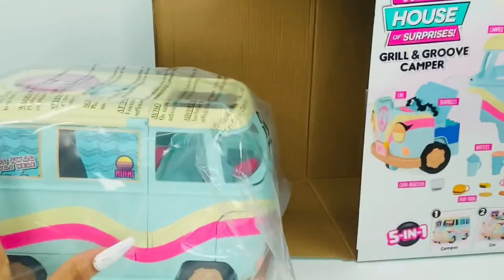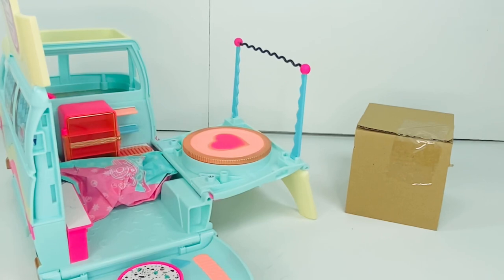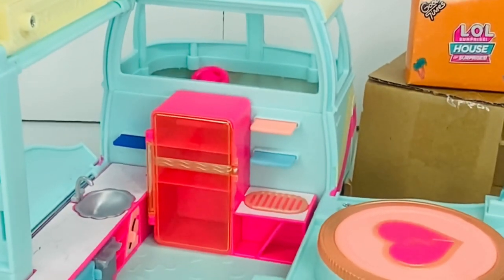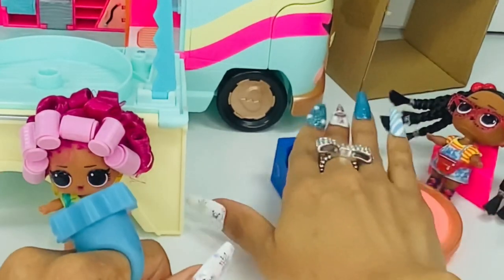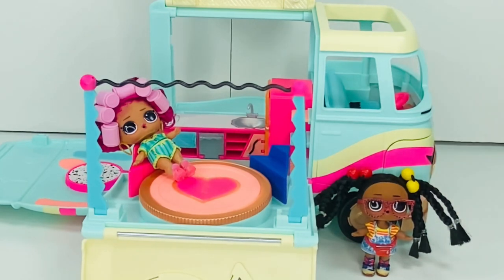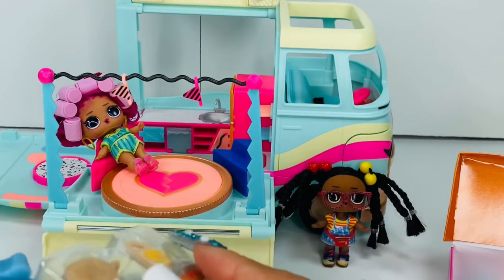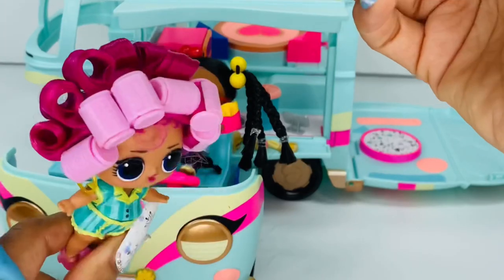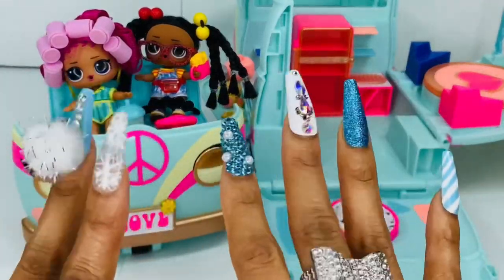LOL SURPRISE HOUSE OF SURPRISES GRILL & GROOVE CAMPER *NEW VEHICLE ALERT*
This video is made to show parents exactly what they are getting when purchasing this PRODUCT from the MGA ENTERTAINMENT company 💖

This channel and all of its videos are made for a General Audience and not “directed to children” within the meaning of Title 16 C.F.R. §312.2, and are not intended specifically for children under 13 years of age. FLUFFYTREEREVIEWS_ for adult doll collectors and its owner(s) (referred to as “Channel”) does not collect any information from children under 13 years of age and expressly denies permission to any third-party seeking to collect information from children under 13 years of age on behalf of Channel.